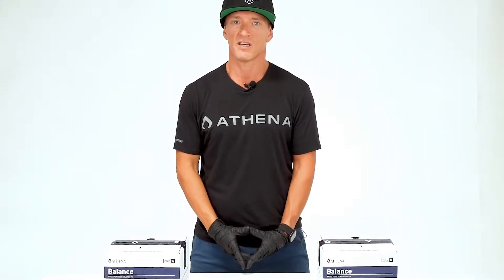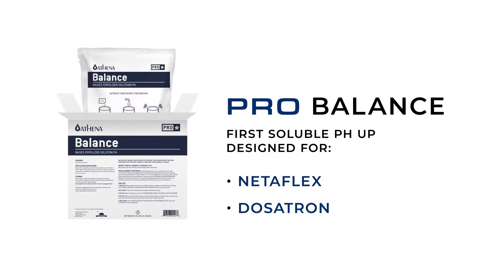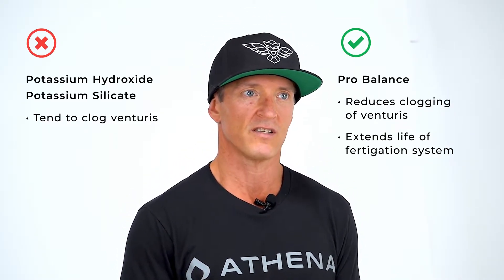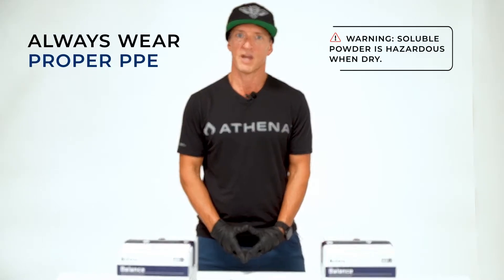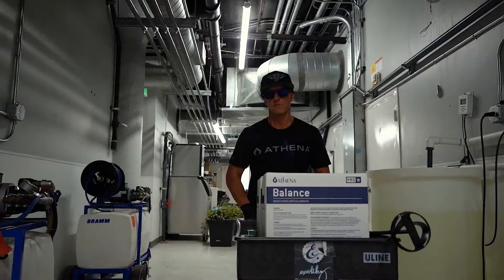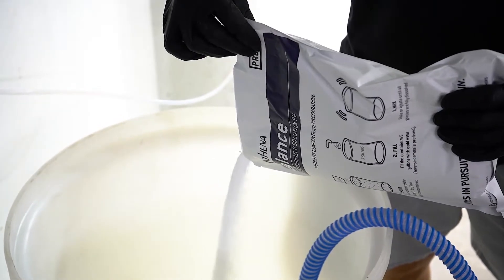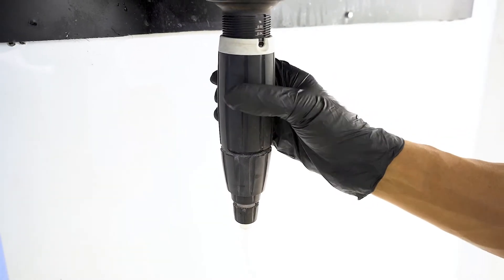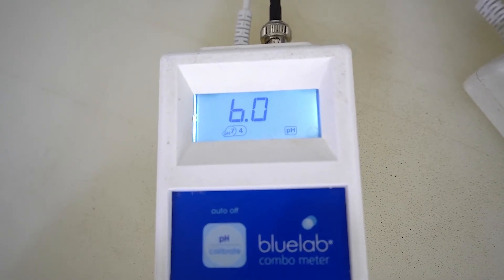How to mix & use Pro Balance – Dosatron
It's easy to tailor Pro Balance using Dosatron systems. This allows growers with varying pH start water to customize the level of pH up used for their situation.

1. Fill approximately 10 gallons of water in a 25 gallon drum.
2. Pour (1) 5 lb pouch of Pro Balance in the water.
3. Mix until all granules are completely solubilized.
4. Add water until there is 20 gallons of total solution while mixing to ensure that it is a homogenized mixture. (0.25 lb per gallon)
5. Set the dosatron unit dilution rate for Pro Balance to the middle of the range. (This is more accurate)
6. Turn on fertilizer parts and Pro Balance doser and run to waste.
7. Examine your pH and EC meter and adjust dosers to your desired EC value.
8. Fine tune Pro Balance dilution rate as needed.

Trust The Program®